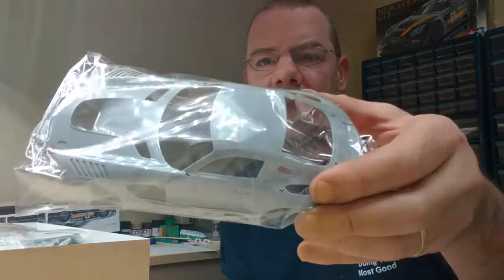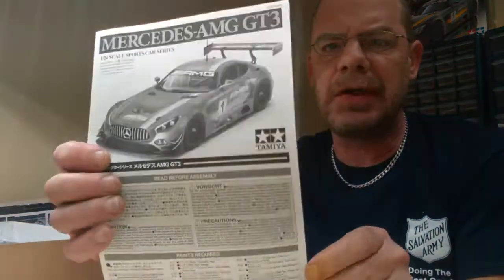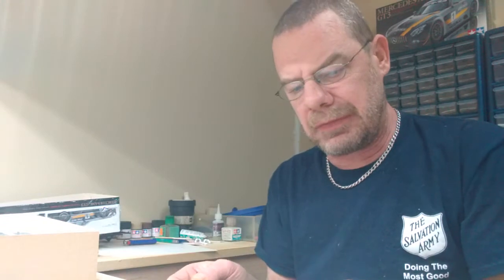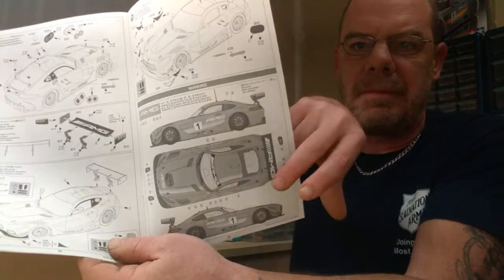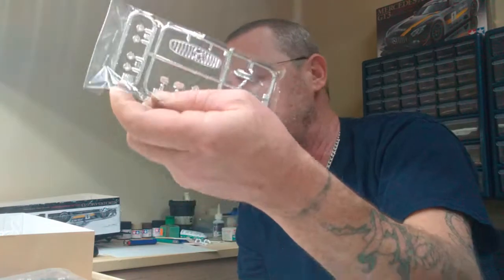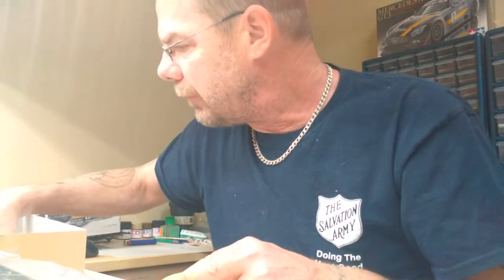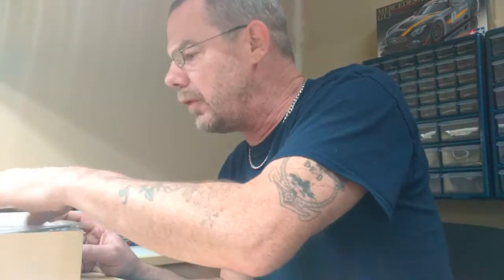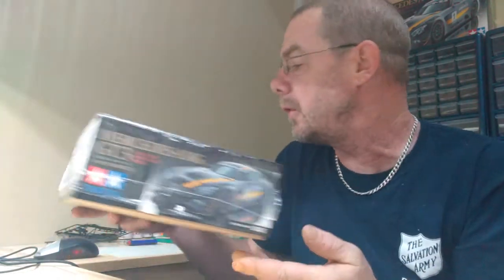Tamiya Mercedes gt3 kit review